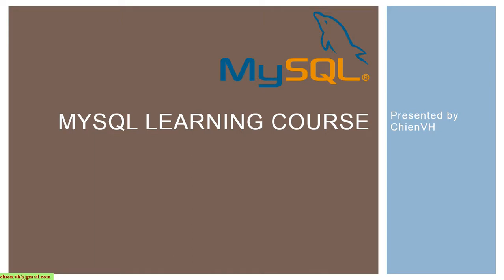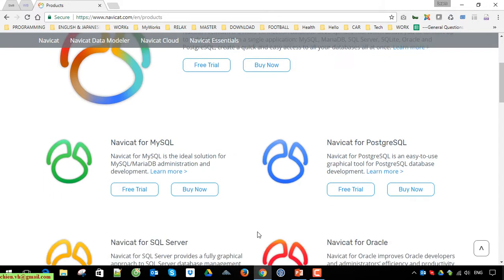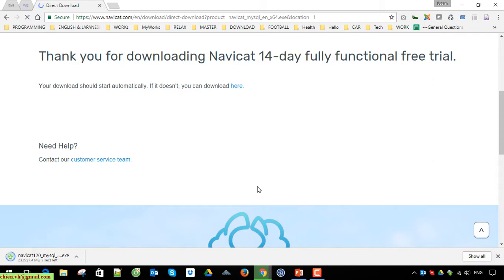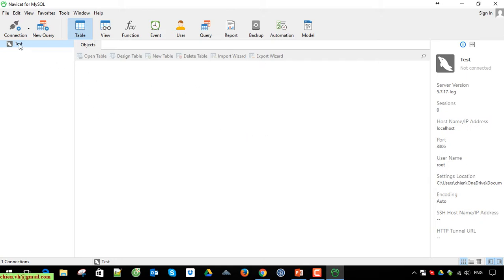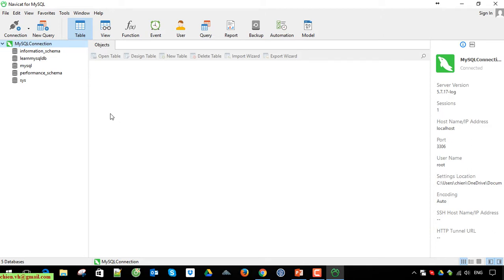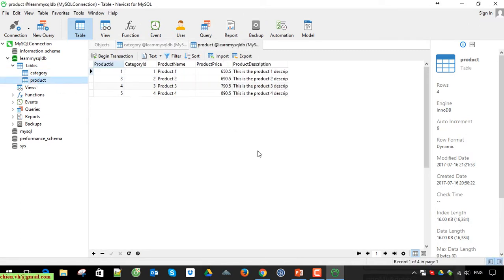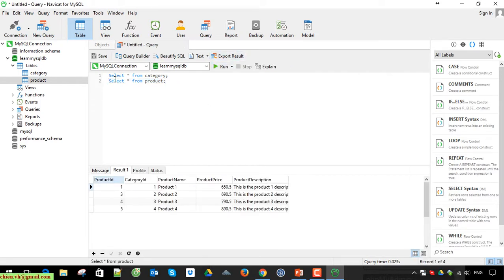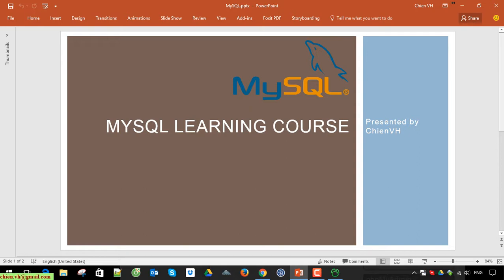Day4: MySQL with Navicat Tool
This course will help you to understand and how to work with MySQL.